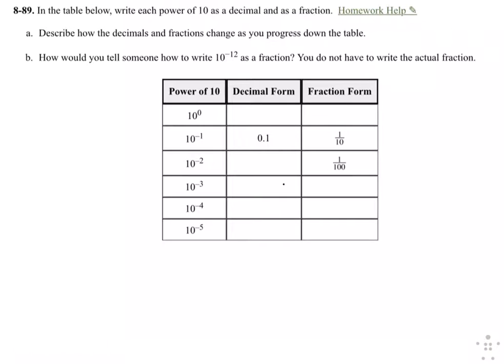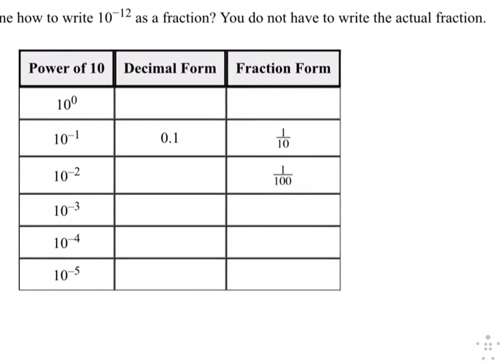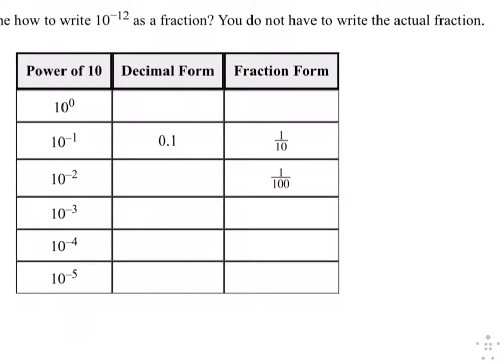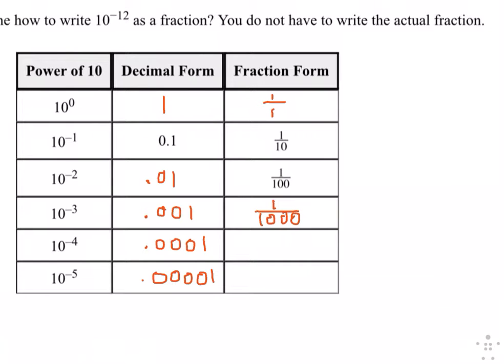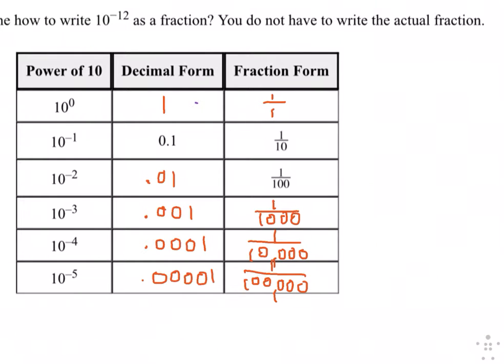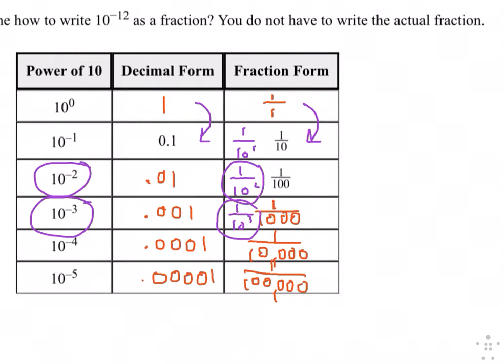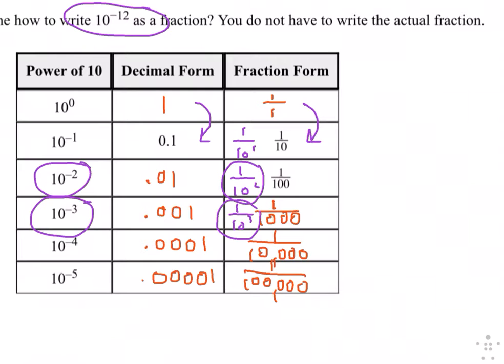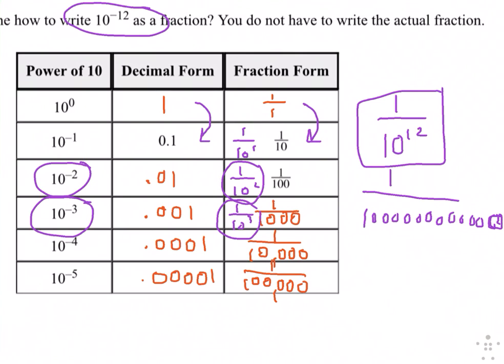CPM CC3 Chapter 8 Problem 89